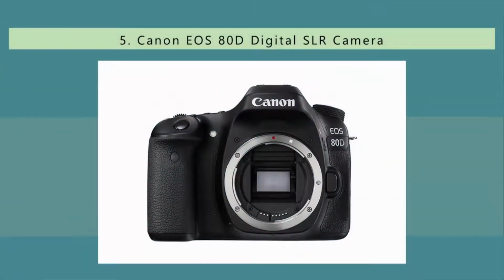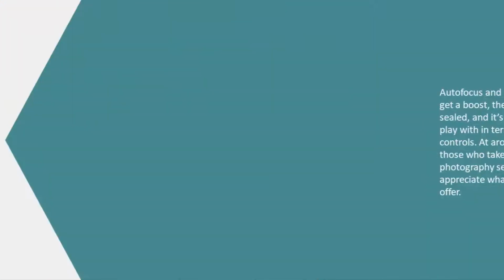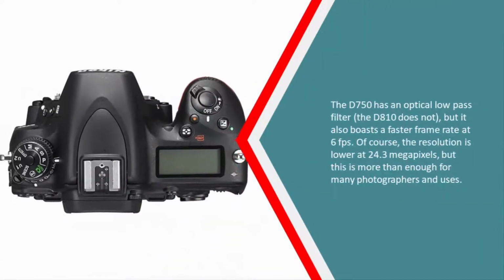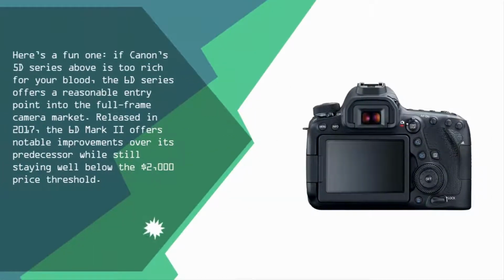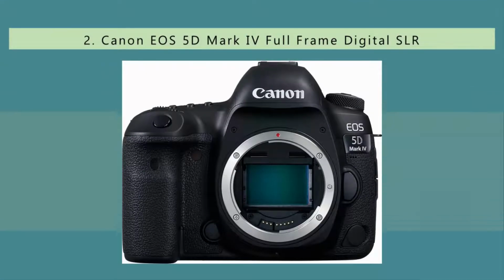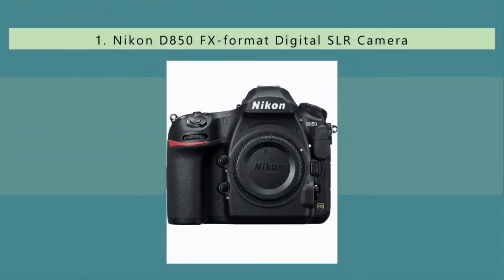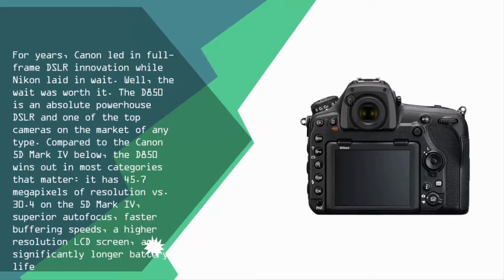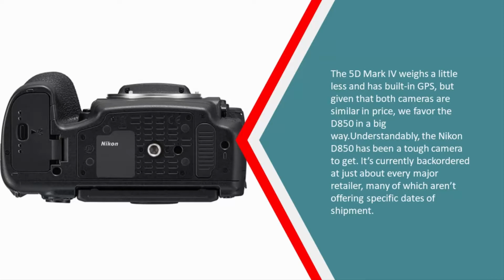Best DSLR Camera 2019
Are you looking for the Best DSLR Camera. We spent hours to find out the Best DSLR Camera for you and create a review video. In this video review you will find the top products list, what is the feature of these products and why you should buy it.

Our dedicated team research web and read lots of real user review before creating our top list. You can also find the full text review in our website easily by visiting the link above. You will also find the buying guide for this particular products in our website.